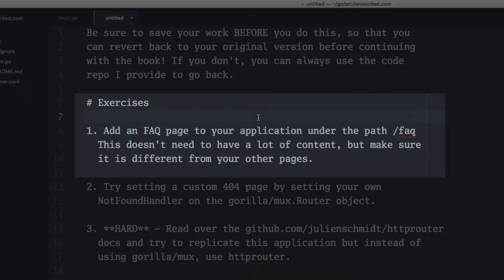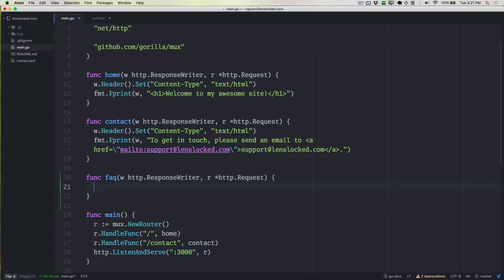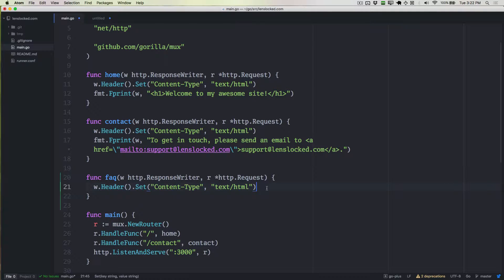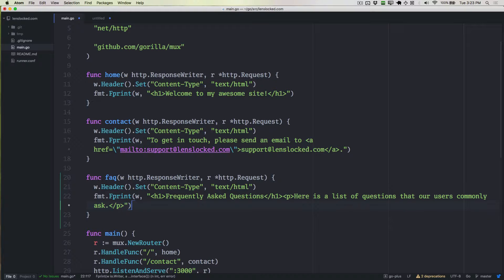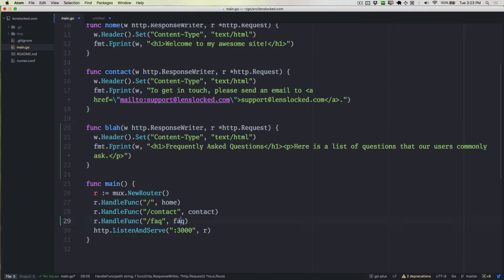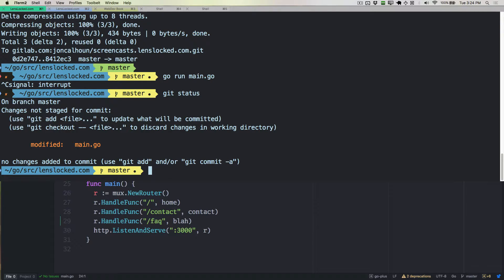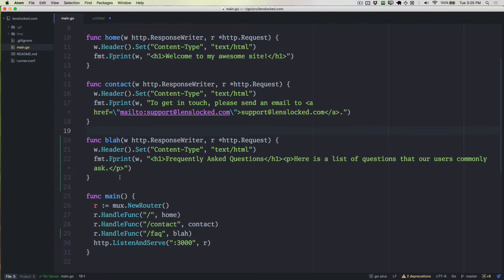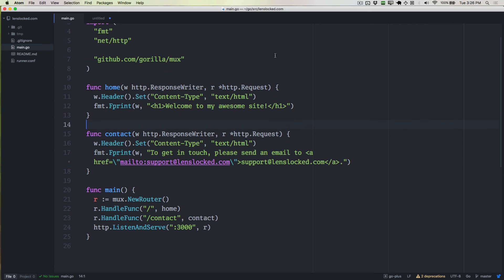Web Development with Go: 14 [Ex1] - Adding an FAQ page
In this video we review how to complete the first exercise in the book where we try to add a our own FAQ page to our application. The content of the page isn’t very important here, as we are mostly focusing on how you might go about adding a new route to your application and send that to its own handler function in Golang.